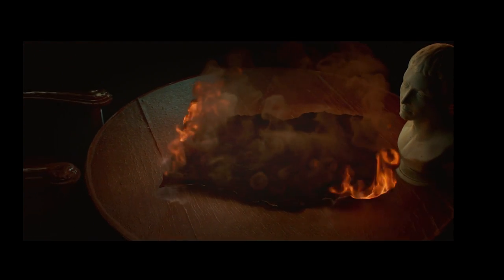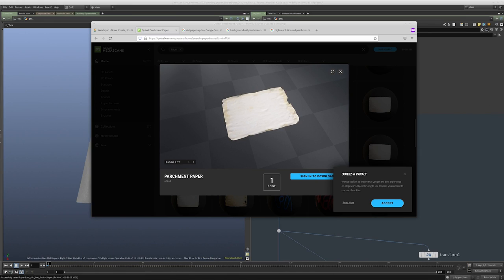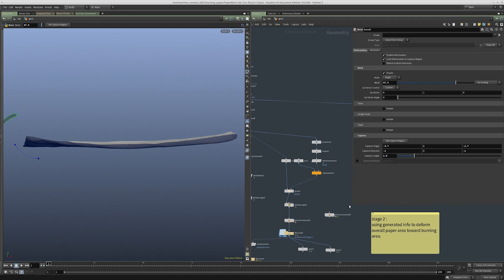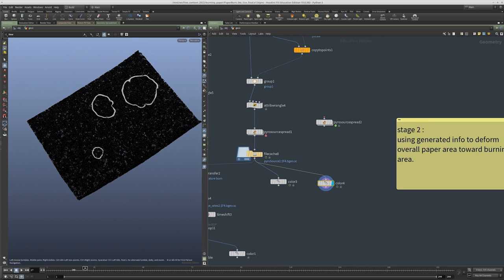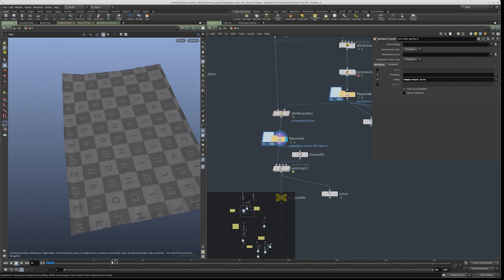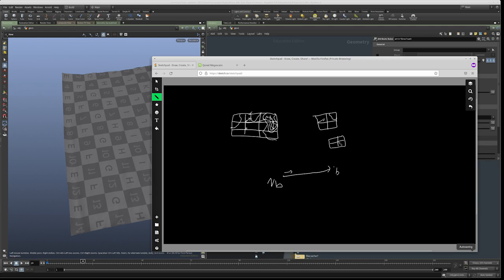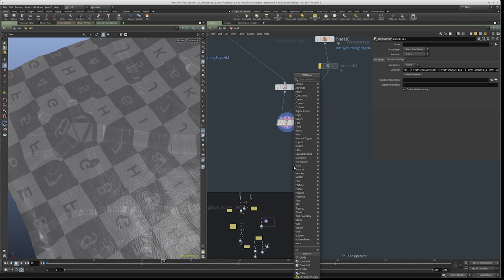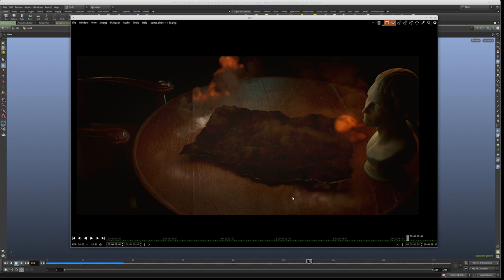Burning Paper Tutorial Using Houdini & Karma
In this video tutorial from Saber Jlassi, we'll show you how to create a burning paper effect inside Houdini.

00:10 - Intro
00:25 - Overview
6:15 - Paper Geo Creation
14:15 - Fire Spread
23:55 - Heat Distortion
41:11 - Burned vs New
51:45 - Fire Simulation
1:03:14 - Progress Update
1:22:22 - Dissolve Idea
1:27:16 - Dissolve Preview
1:27:58 - Assets and Scene
1:34:04 - Lantern Lights
1:36:52 - Paper Shading
1:40:52 - Fire
1:43:08 - Layout
1:49:12 - Lighting
1:50:54 - Compositing
1:59:00 - Final Recap